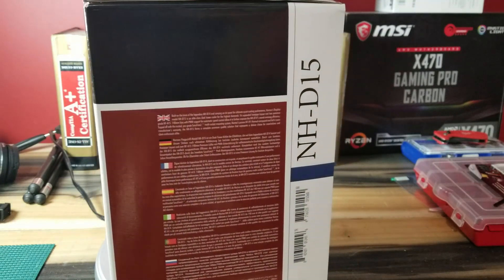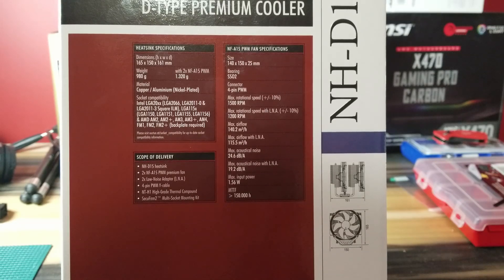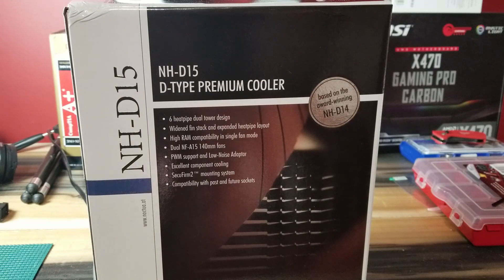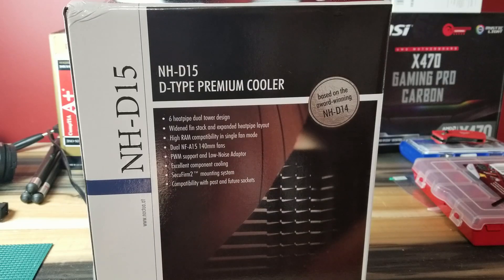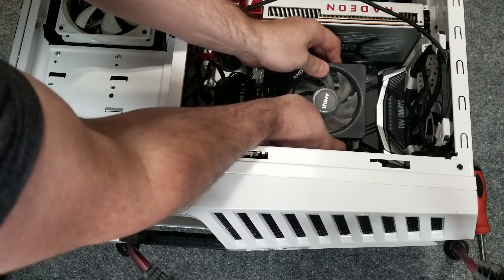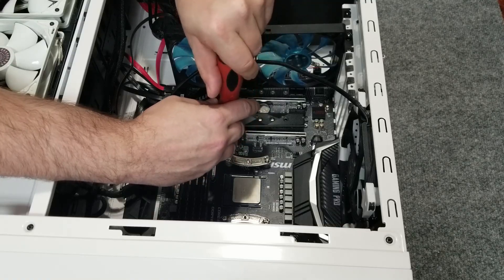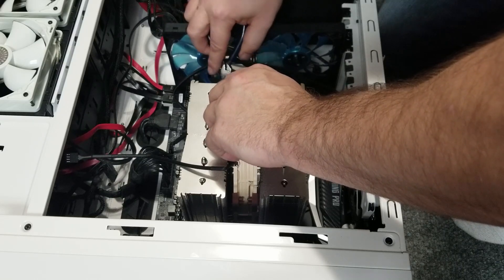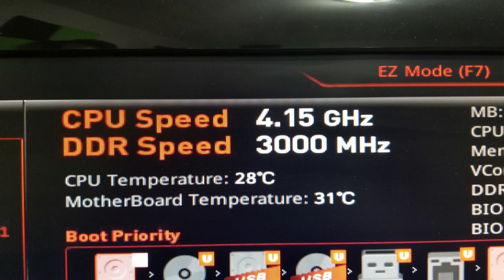The Noctua NH-D15 CPU Cooler Dual Tower Beast Install & Impressions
In this video we take a look at the massive and beastly Noctua NH-D15 CPU Cooler. This giant among CPU cooling solutions is beloved by many pc builders and extreme overclock enthusiasts alike. It features state of the art Copper/Aluminum materials and absolutely no RGB lights! I talk about the specs, install it, and show some of the non-scientific results of this awesome piece of tech.